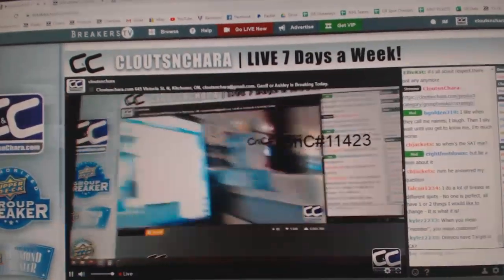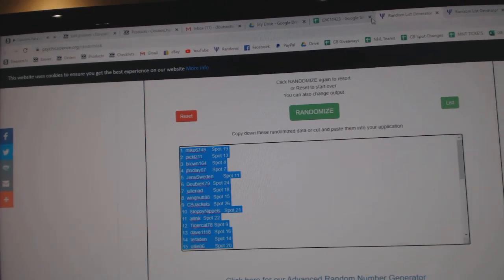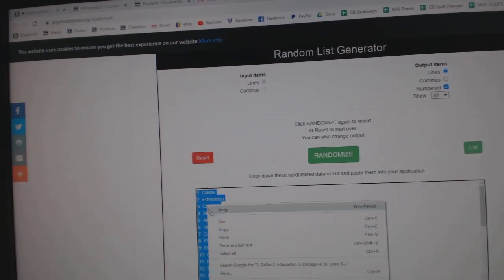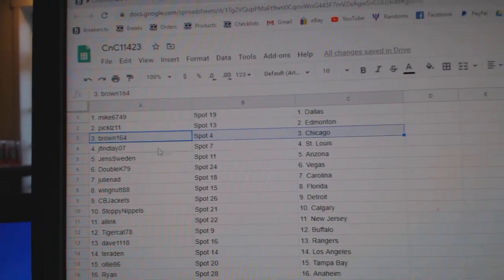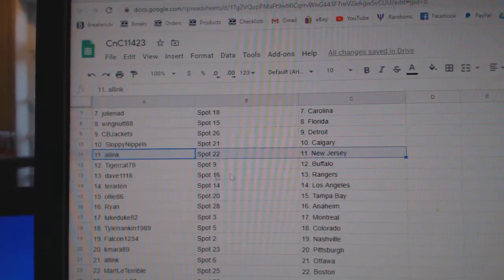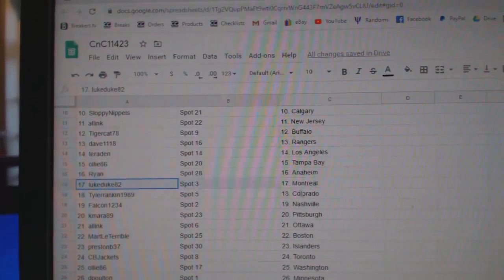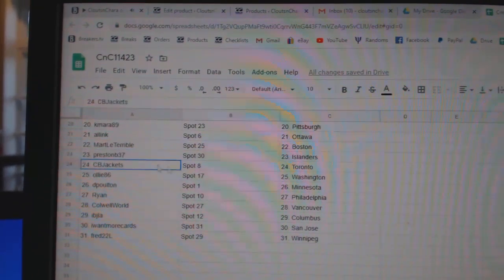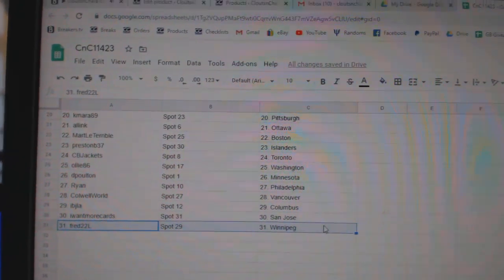Team Randoms - C&C GB #11,423